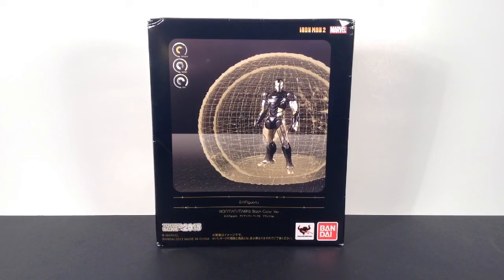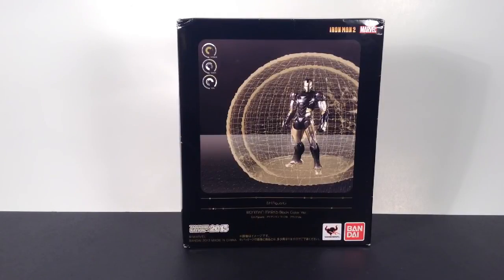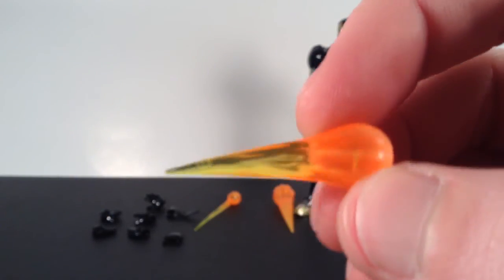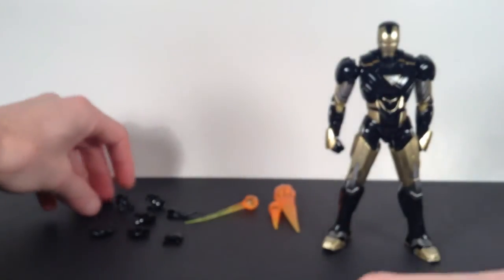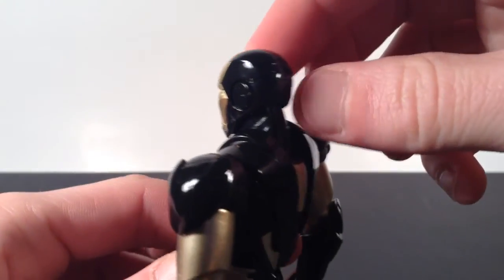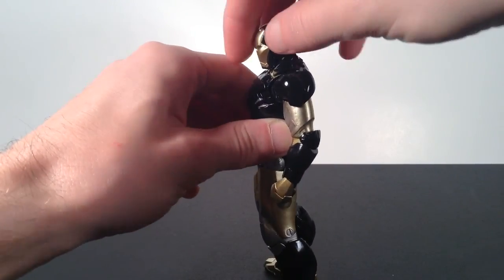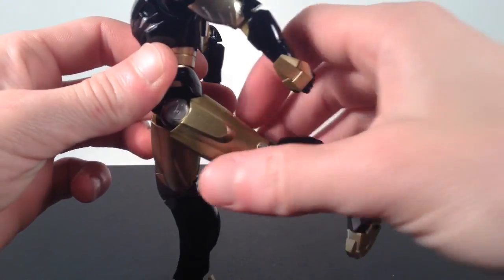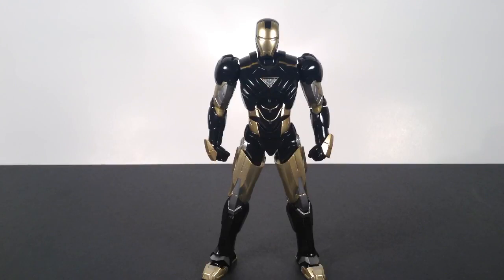Bandai Tamashii Nations SH Figuarts IRON MAN MARK 6 Limited Edition Black Ver Action Figure Review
What's up everybody, here's another review of the Tamashii nations Ironman 2 s.h. Figuarts limited edition black & gold version ironman Mark 6 figure review.
Thanks! Collecting Figures are Awesome!! If u wanna add me on Facebook & Instagram to check out pics of my figure collection & awesome figure pics here's my FB